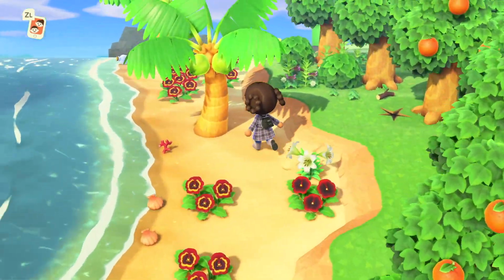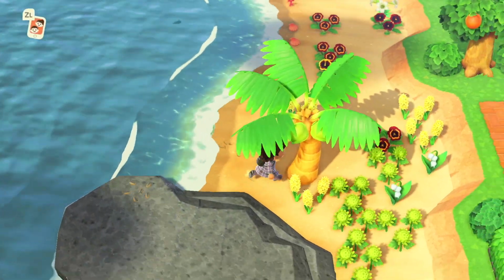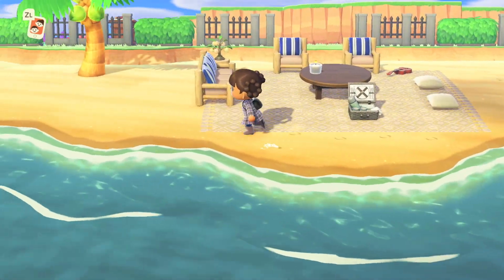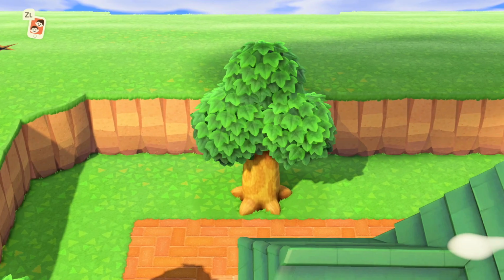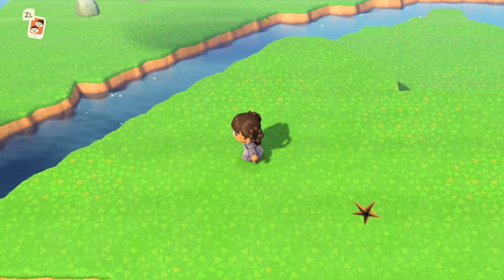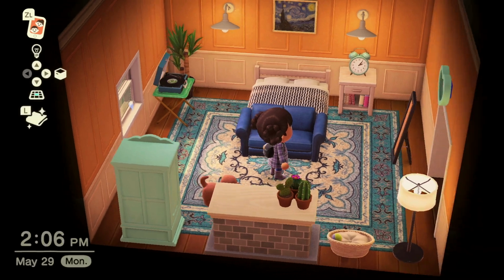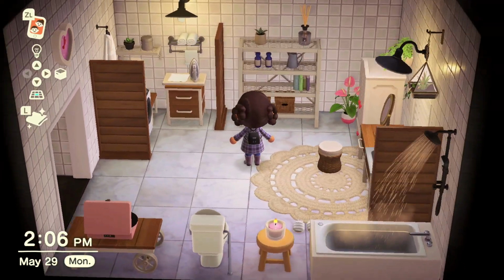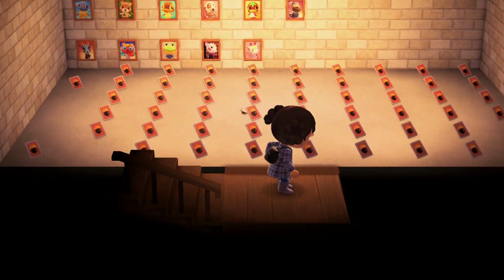My Abandoned Island Tour | Animal Crossing New Horizons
✨  Hi friends! I am back from hiatus ✨

Today we are touring my Island, Delfino, once again... But this time it is a HOT MESS. Back in 2021 I had plans to change my island's theme to a Super Mario Sunshine Island. However, all inspiration was lost and stopped playing all together. Join me as we explore the island I left behind.

Delfino OLD Dream Address: DA-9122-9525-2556